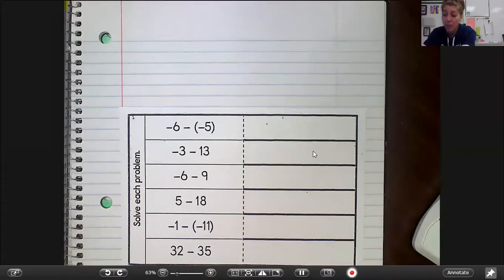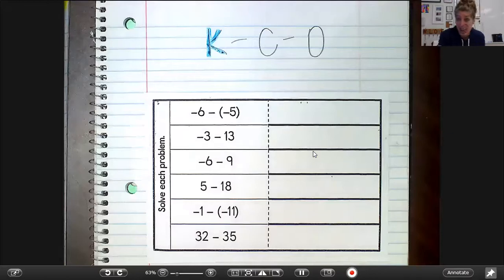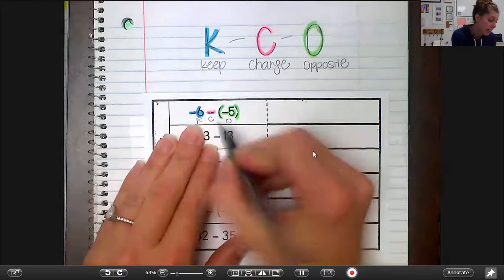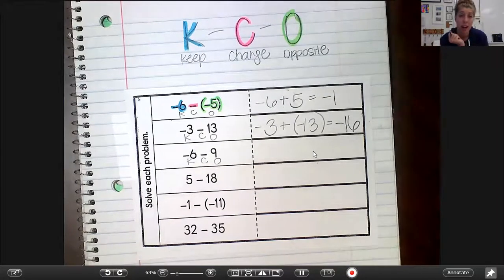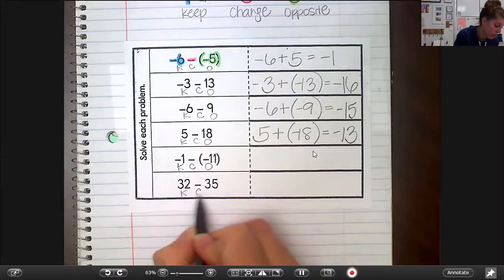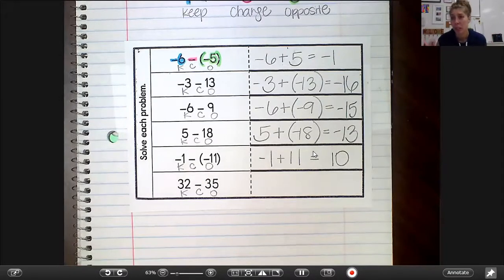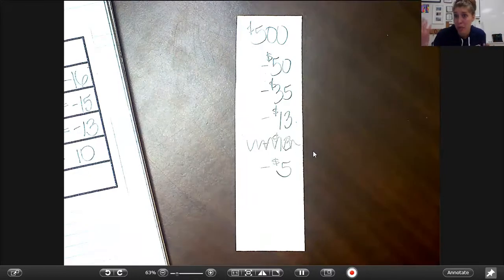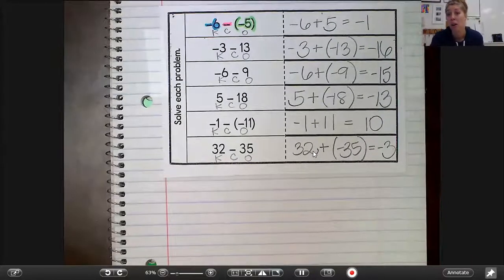Subtracting Integers - Rewriting to Addition